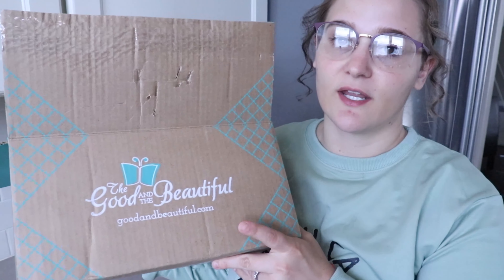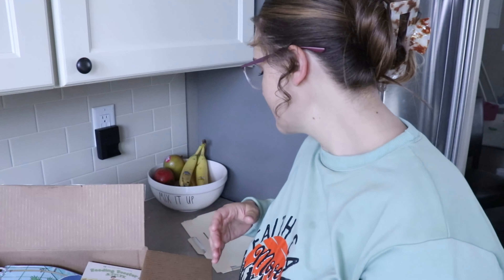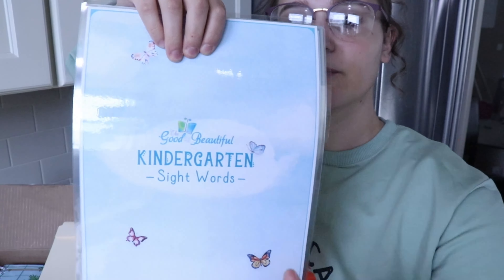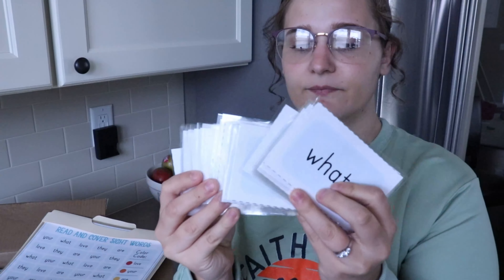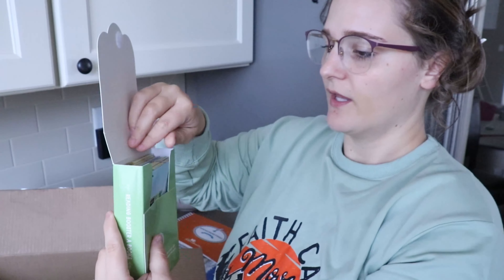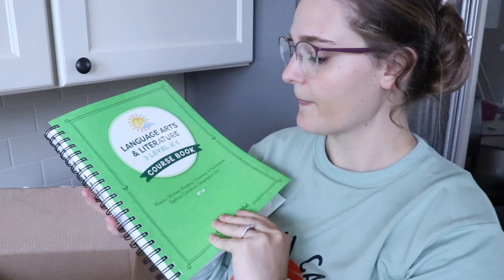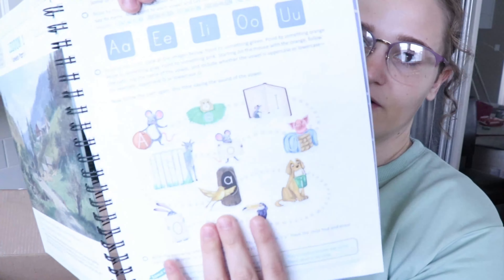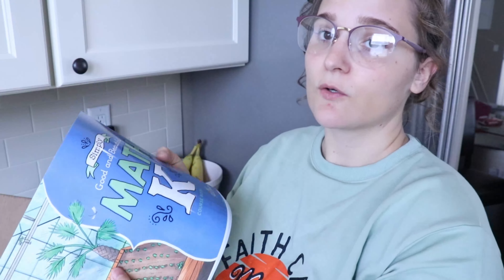HUGE new HOMESCHOOL CURRICULUM haul *new releases* | MY PICKS FROM TGATB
Hi Friends!!! In today's video I am doing a Good & the Beautiful curriculum haul. Enjoy!!!